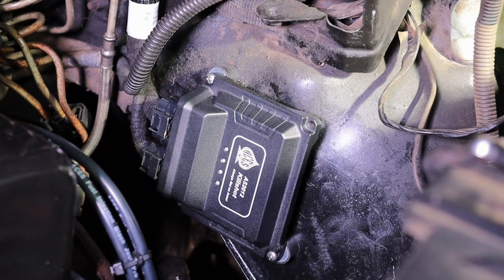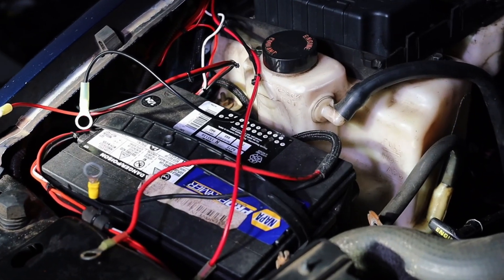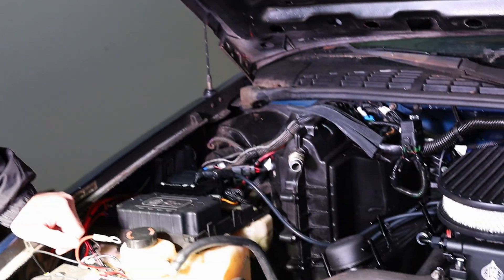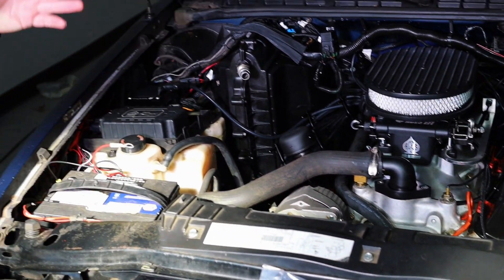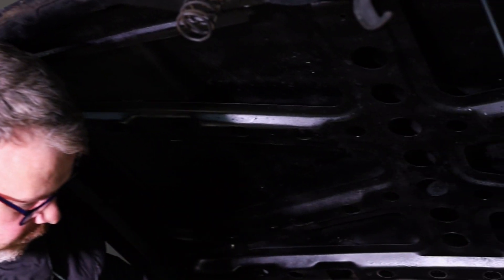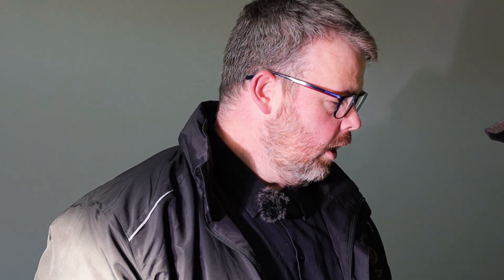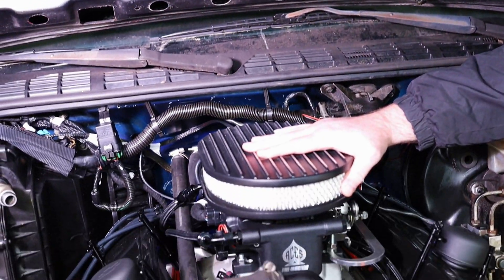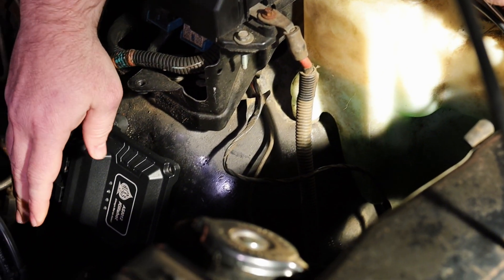Updates & Wiring Harness (Killshot TBI Installation Guide Ep. 2)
0:00 Intro
0:37 ECU, CDI, Wiring Harness Update
4:00 Fuel Pump Wire
5:43 Wiring Harness Layout Explanation
9:53 Closing